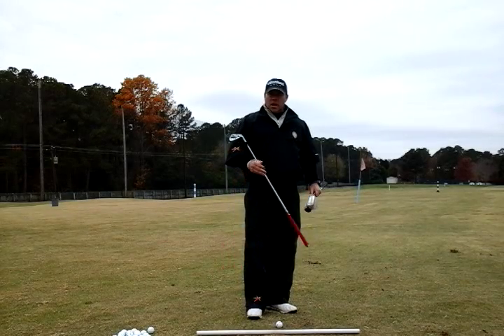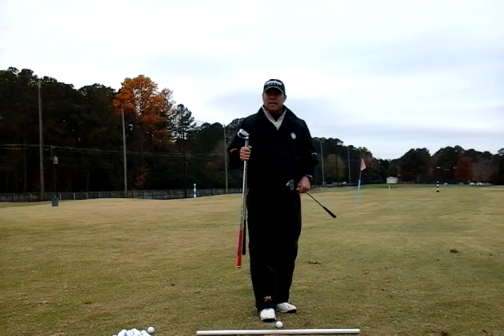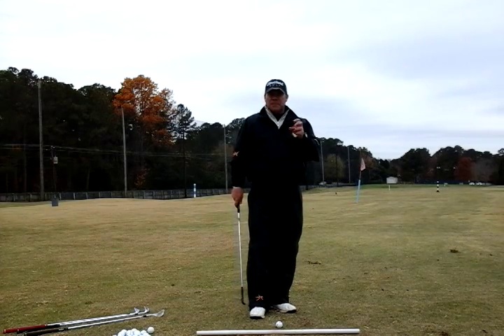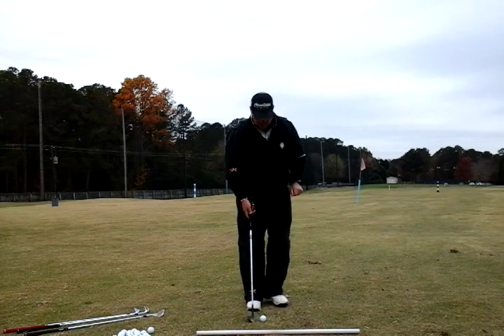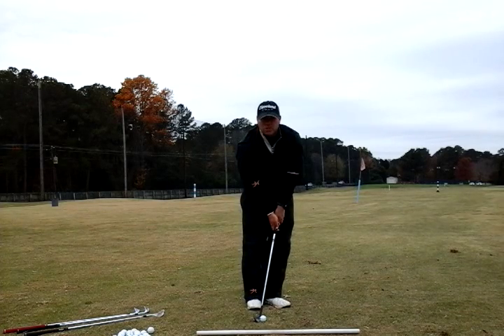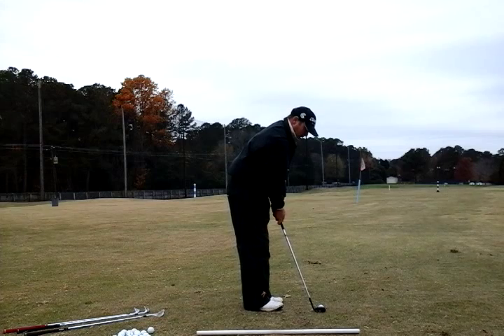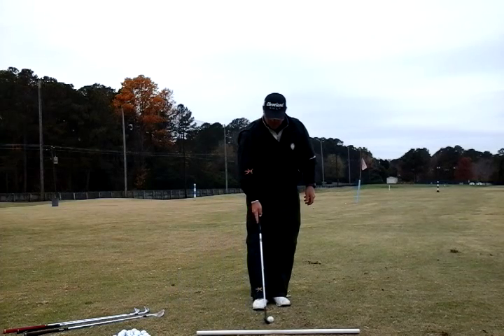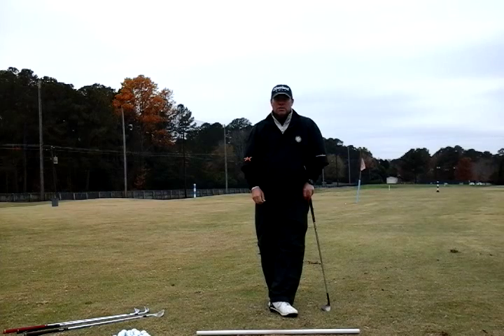Improve your chipping!